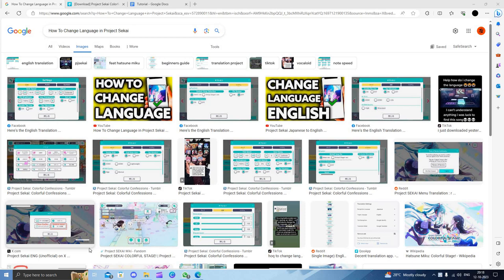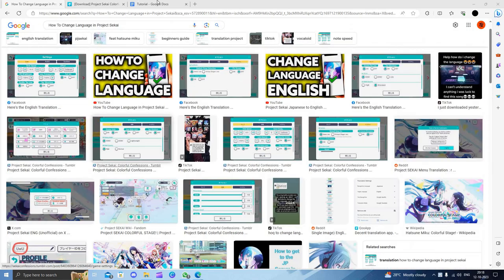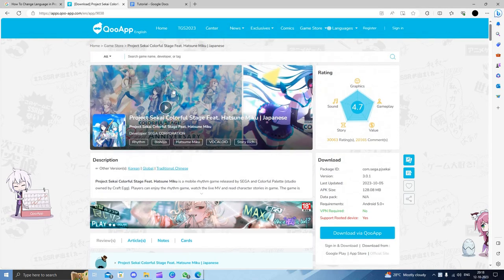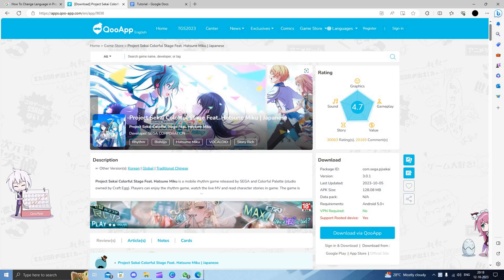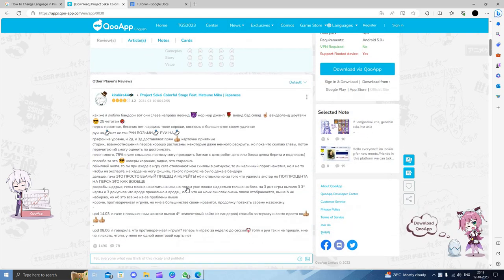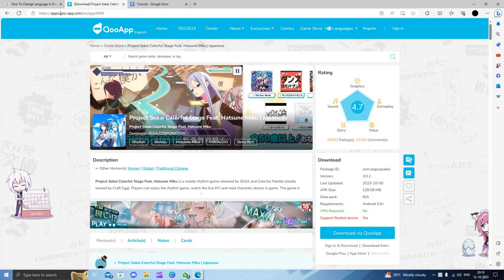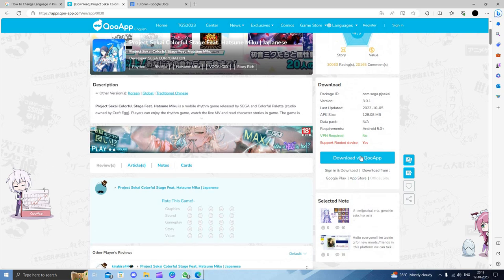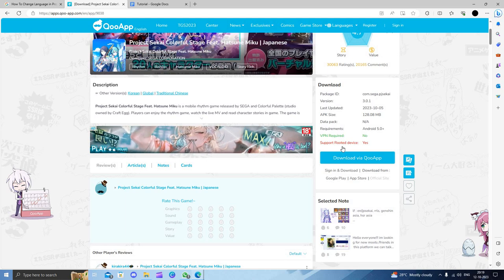✅ How To Change Language in Project Sekai (Full Guide)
Customize your Project Sekai experience by changing the language with our comprehensive guide! 🌐🎵 Whether you're looking to explore the game in a new language or enhance your language skills, this step-by-step tutorial covers everything you need to know. Watch and discover how to navigate the language settings effortlessly.

Key Learning Points:
 • Step-by-step guide on changing the language in Project Sekai
 • Customize your gaming experience with language preferences
 • Explore the game in a new language or enhance your language skills.